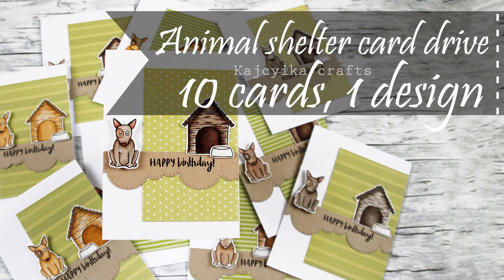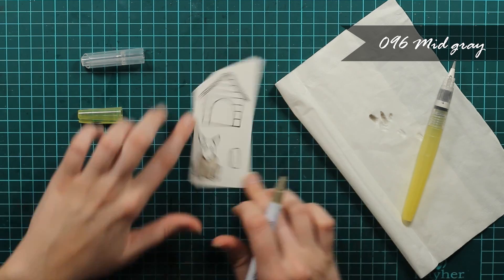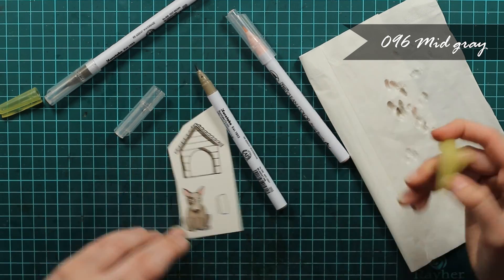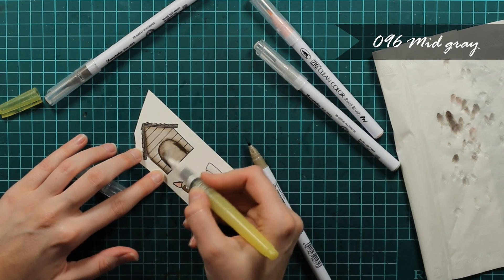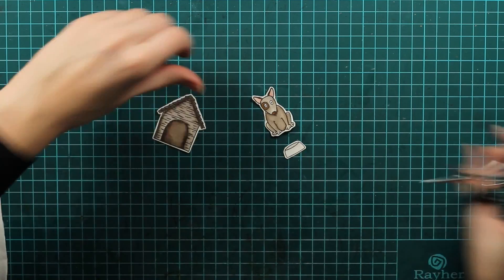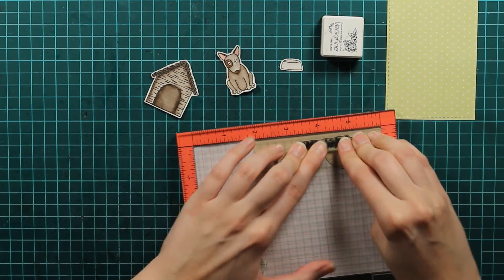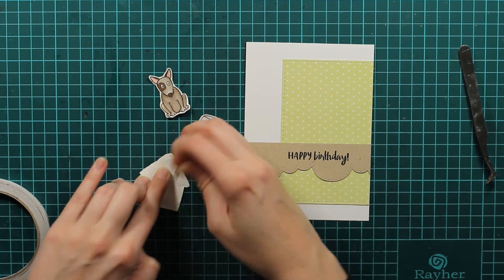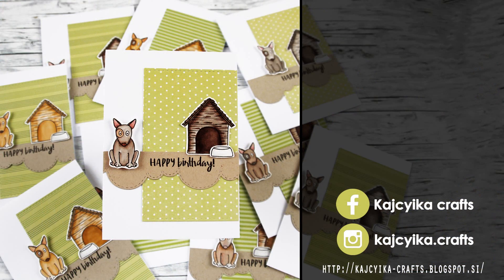Animal shelter card drive - 10 cards, 1 design | Jane's doodles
Join me as I create these10 cards with 1 design for animal shelter card drive featuring Jane's doodles stamps.

SUPPLIES
Versafine - Onyx black
ZIG clean color real brush – 096 Mid gray, 065 Mid brown, 021 Light carmine, 091 Light gray, 063 Ochre ~
Najlepši par – Stiched rectangles
Newton's nook designs – Sky borders
Rayher 300g - White
Derwent – 300g smooth watercolor paper
Neenah – Desert storm
Mavelu – Sweet little baby
Double sided tape
Double sided foam rectangles
Kuretake - Water brush
Scissors
Acrylic block

DISCLOUSURE
Some product is provided by manufacturers for review and use.